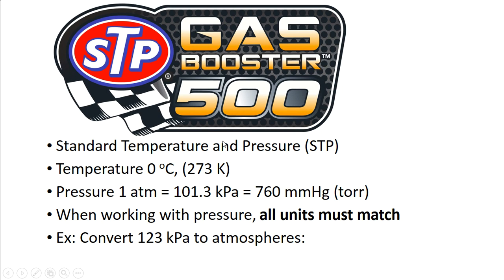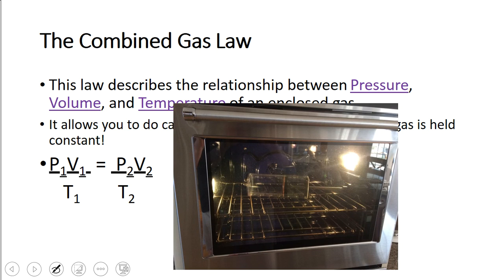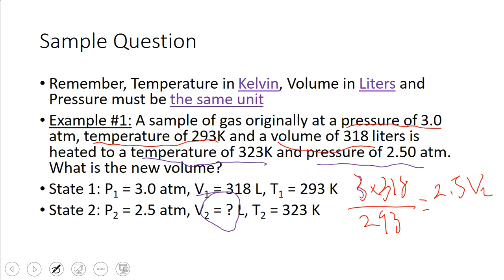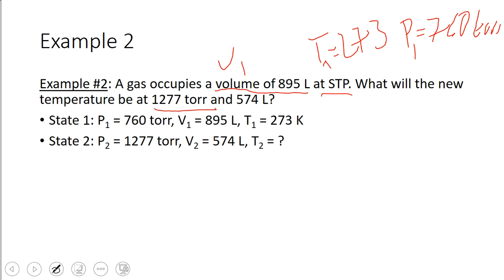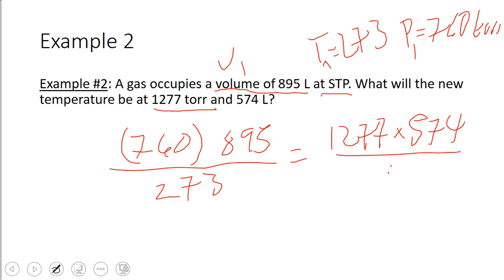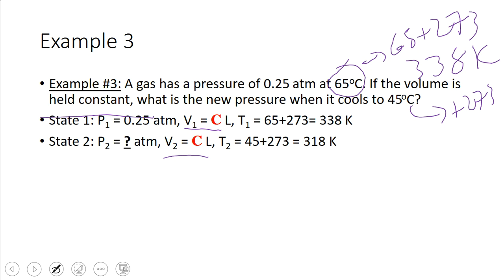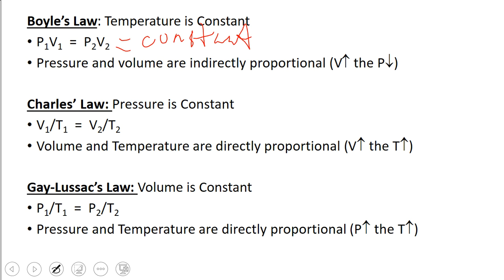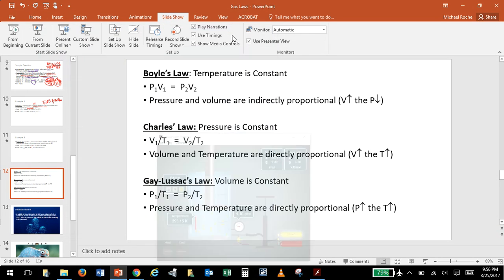Combined Gas law